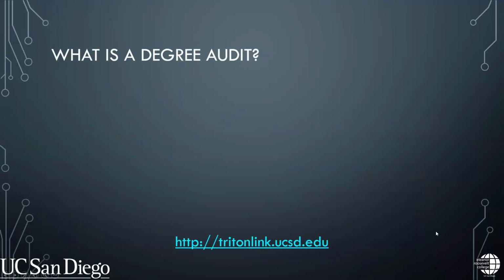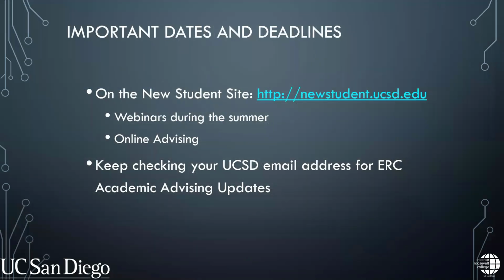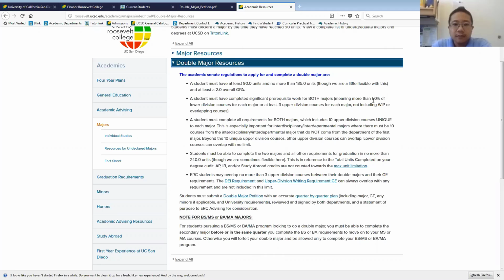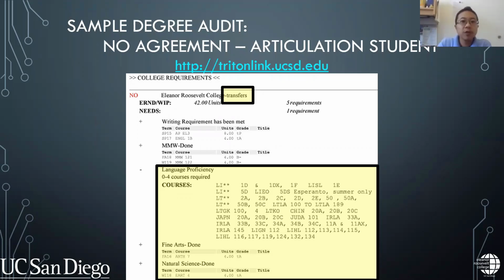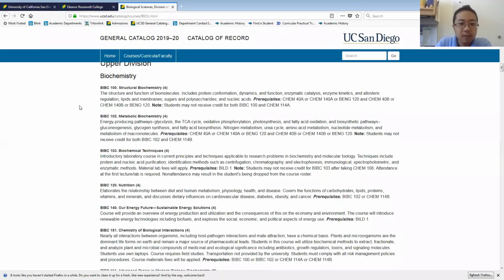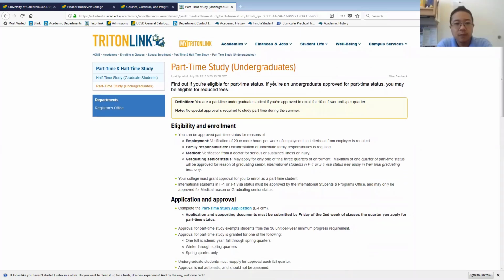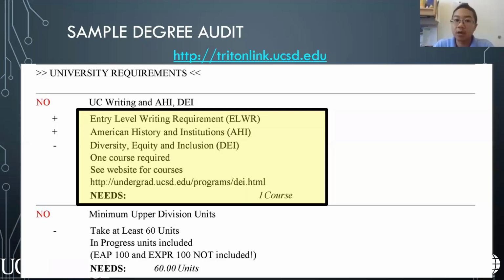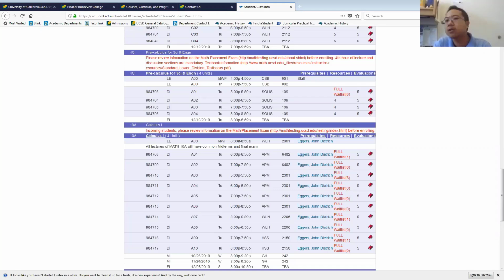ERC Degree Audits: A How-To Guide for Transfers Webinar - Summer 2019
This one-hour webinar was presented by ERC Academic Advising for incoming first year Transfer ERC students and covers a useful tool available to you called the Degree Audit.

A Q&A session was available at the end of the presentation. Participants acknowledged that their name and questions would be visible to ERC Academic Advising and other attendees in the session. Federal Law prohibits ERC Academic Counselors from discussing specific student records with others without written consent so questions were generalized.

00:00 - 09:20: Intro and Presentation Slides
09:20 - 1:01: Q&A